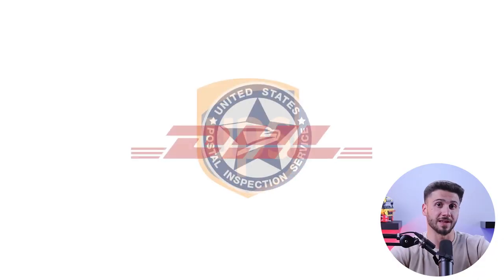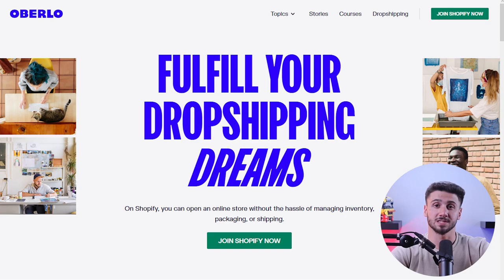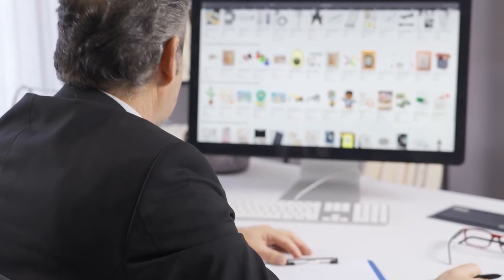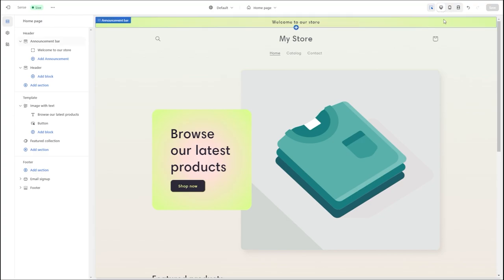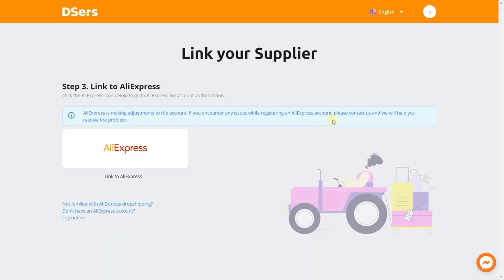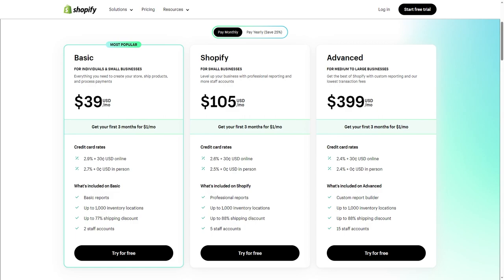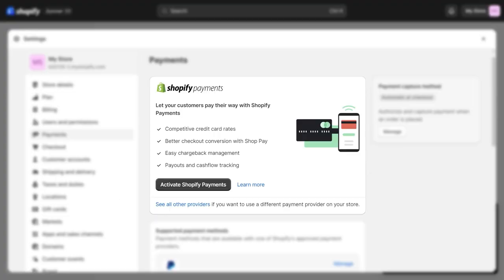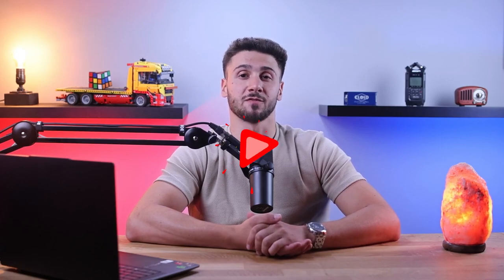Finding and Collaborating with Dropshipping Suppliers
Finding and Collaborating with Dropshipping Suppliers: Discover, partner & profit! Learn efficient supplier sourcing and collaboration strategies. Your success starts here.

Hey everyone, welcome back to the channel! And today, I’m here to teach you how to find and collaborate with top-notch dropshipping suppliers. Also later on, I’ll be talking more about Shopify and its features. And if at any point, you’d like to check out Shopify for yourself, you can benefit from a 3-day free trial, as well as pay for just $1 per month in the first three months by checking out the link in the description down below. Alright now, let me tell you how to find and collaborate with dropshipping suppliers. For starters, define your ideal supplier before you start searching for suppliers. You need to consider factors like product quality, reliability, shipping times, and customer service. Also, think about the values and standards you want your business to uphold because this will help you narrow down your search and find suppliers that match your goals. And, one of the easiest ways to find dropshipping suppliers is by researching reputable supplier directories. And since these directories are like virtual marketplaces,  you can discover a wide range of suppliers across different industries. So, it’s important for you to know about these popular directories including AliExpress, Oberlo, and SaleHoo. Not only that, you can also browse through these platforms, and read reviews so that you identify suppliers that match your criteria. So, once you've identified potential suppliers, it's time to reach out and make connections. You can start by sending personalized messages introducing yourself and your business. And then you can ask relevant questions about their products, shipping methods, and pricing. And right before you finalize any partnerships, it's important to evaluate the performance of potential suppliers. Another thing that you need to keep in mind is to negotiate pricing and terms once you've found a supplier that checks all the boxes. You have to be open and transparent about your business goals and expectations. So, If you do that, you can then discuss minimum order quantities, bulk discounts, and shipping arrangements. Also, keep in mind  that successful partnerships are built on mutual trust and benefit, so aim for a win-win situation. Now, after finalizing your agreements, you can close the deal by signing contracts to formalize your partnership. But, you need to keep monitoring your supplier's performance, making sure that they meet their commitments. And now that you’re all set to start your dropshipping business, let me tell you more about Shopify and its features so you can be well-informed with everything about it. And that's a wrap! By following these steps, you'll be well on your way to starting your own drop shipping business with Shopify. What’s more, you can pay just $1 per month for the next 3 months.

Hope you enjoyed my Finding and Collaborating with Dropshipping Suppliers Video.